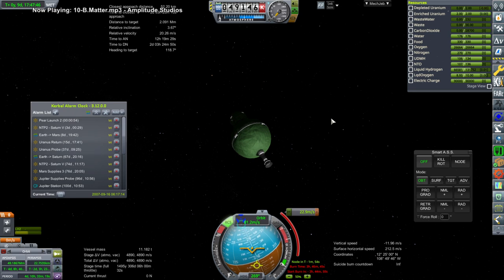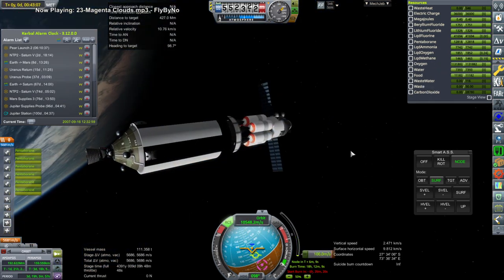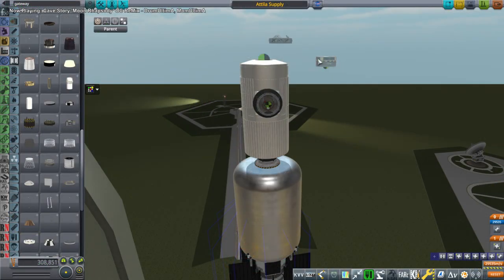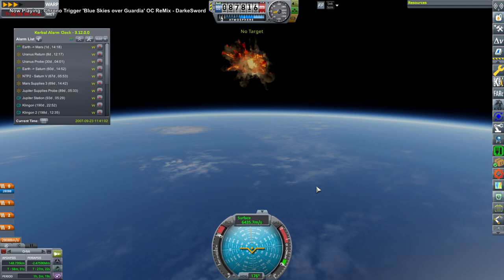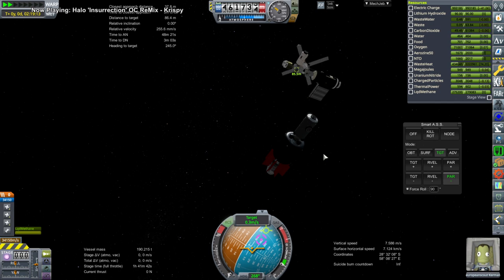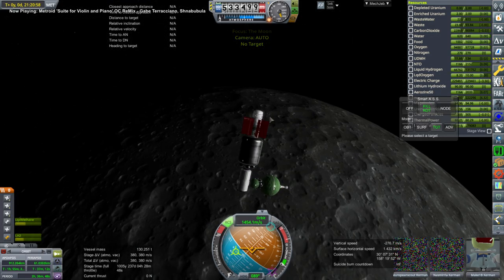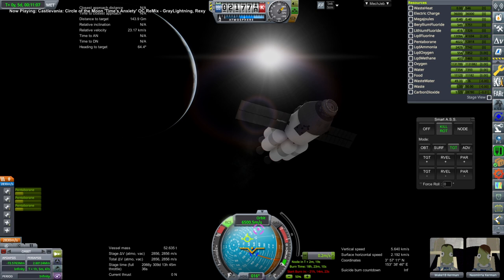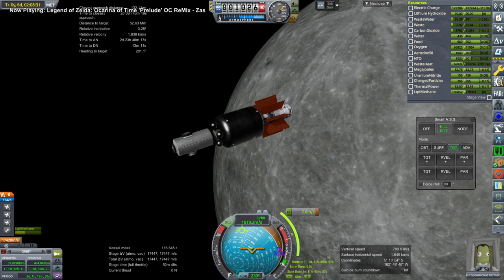Kerbal Space Program with RO - Solar System Tourism 31